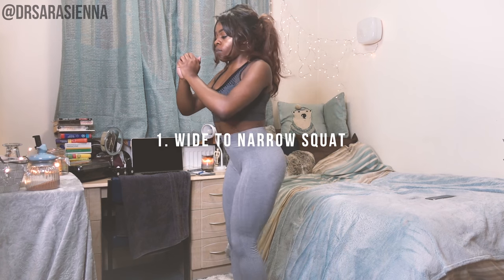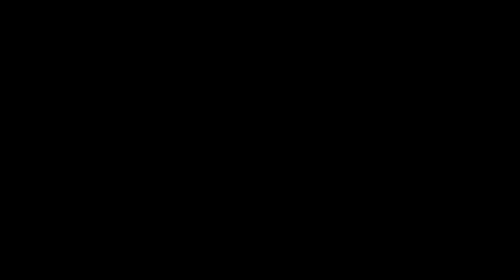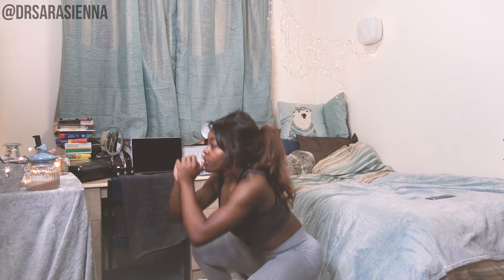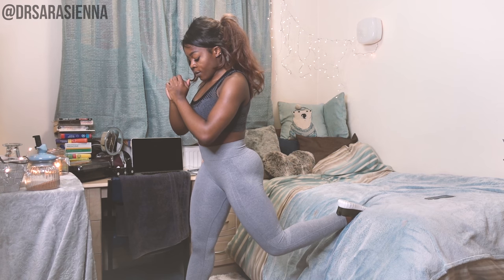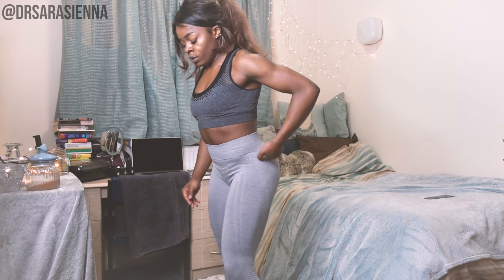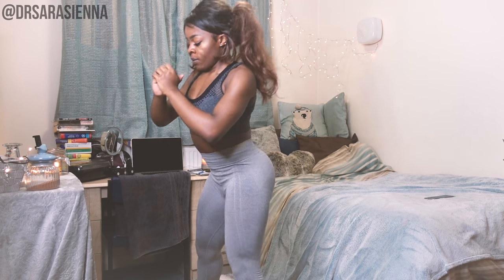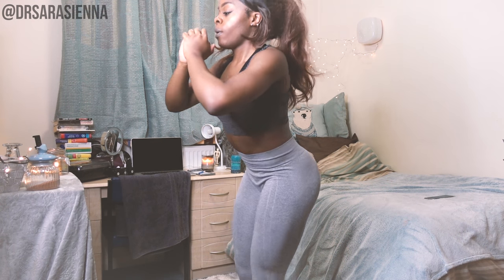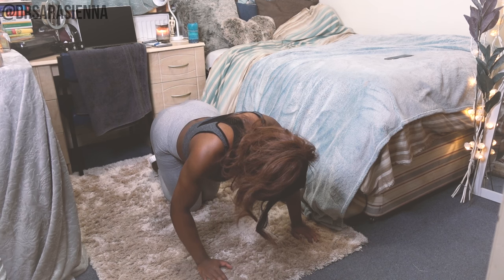7 MINUTE BOOTY & LEG WORKOUT - NO EQUIPMENT | SARASIENNASEPTEMBER DAY 28